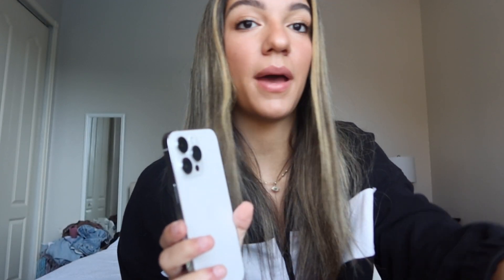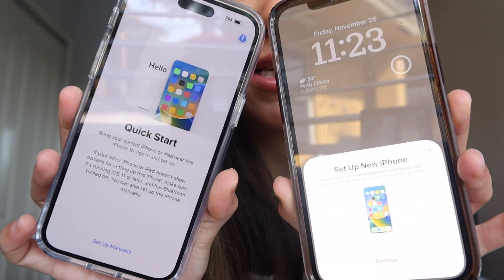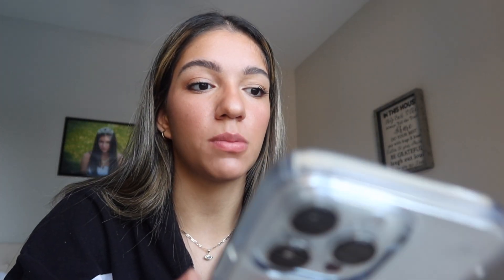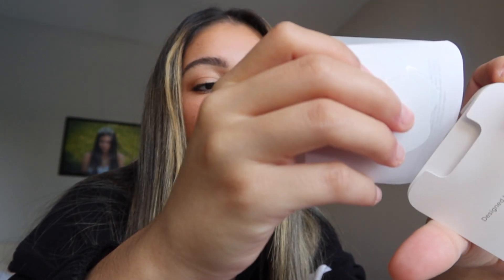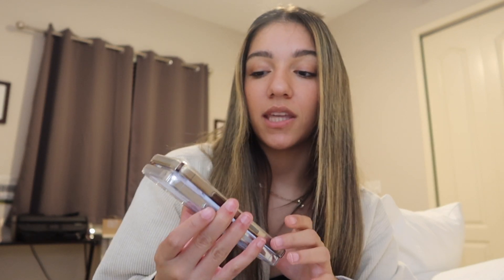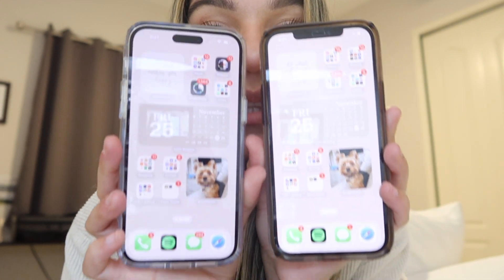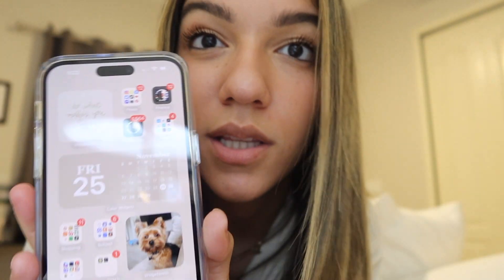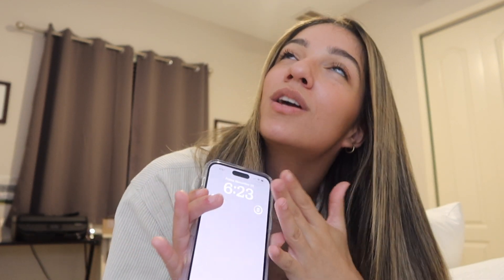UNBOXING THE IPHONE 14 PRO MAX*silver* + first impressions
hi guys hope this video was helpful 💕